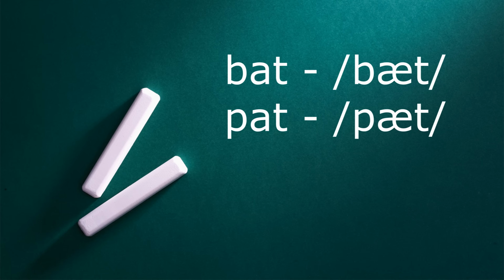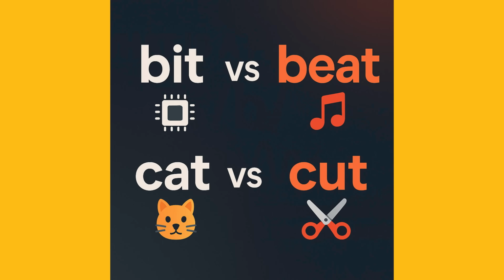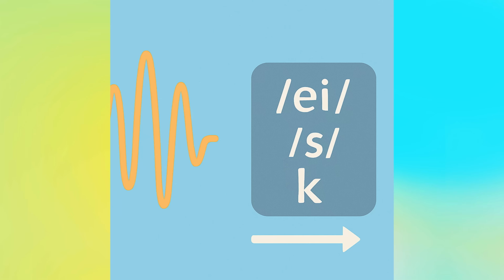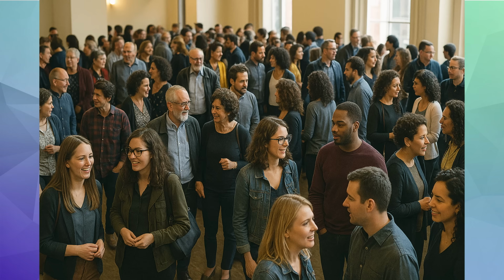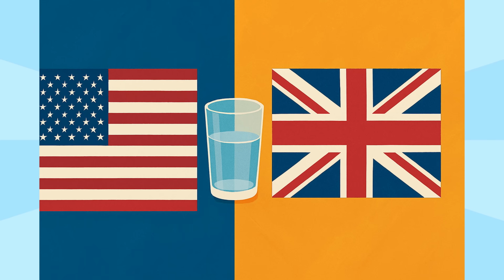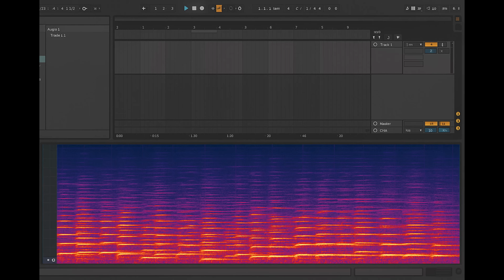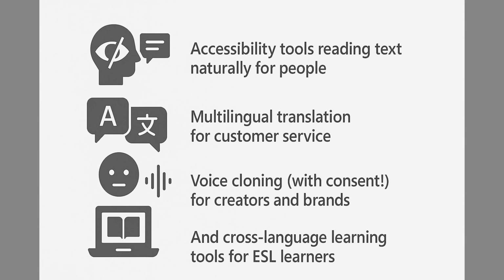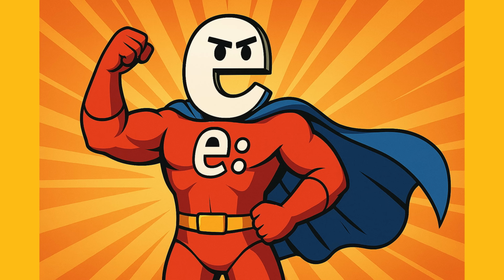The Secret Sound That Powers All Speech AI (Most People Have Never Heard of It)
Ever wondered how AI can tell the difference between bit and beat, interpret accents, or even detect emotion?
It all starts with something tiny—but powerful: phonemes.

In this video, we break down:
✅ What phonemes actually are
✅ How humans and AI process them differently
✅ How phonemes help AI understand accents, tone, and emotion
✅ Why they’re essential for speech recognition, voice synthesis, and natural-sounding AI voices

By the end, you’ll understand how a single sound becomes the foundation of every modern speech model—from STT to TTS to multilingual translation.